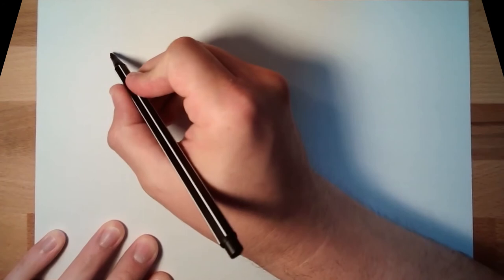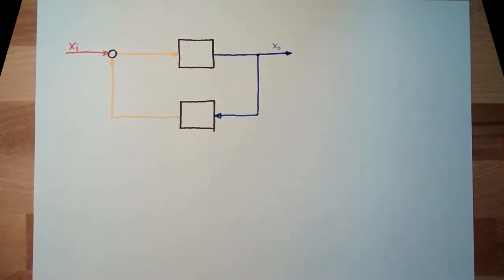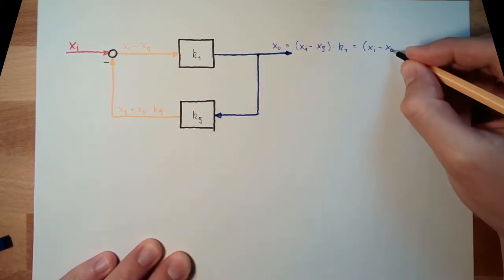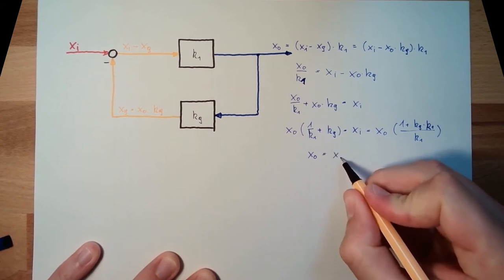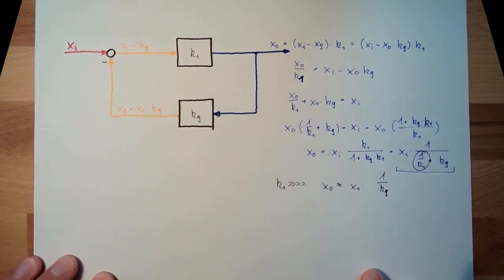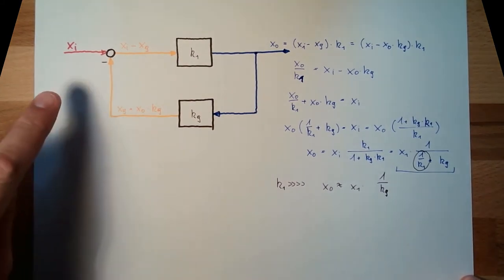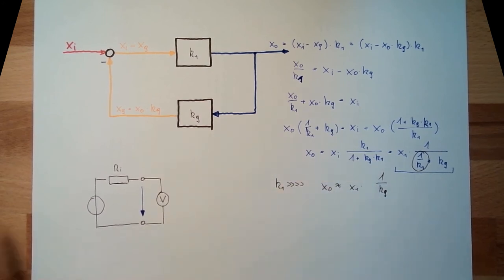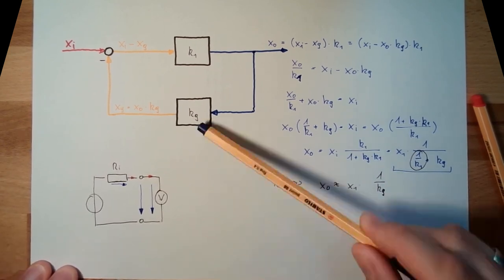Measure 10: Circle Structure (Old)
This vidoe explains the circle structure as possible layout for a measuring system. It's properties and advanteges are described.